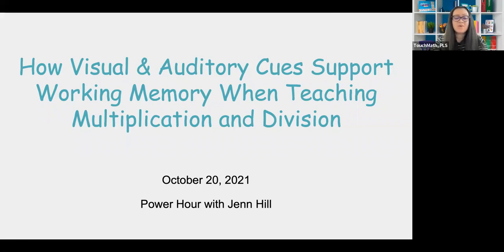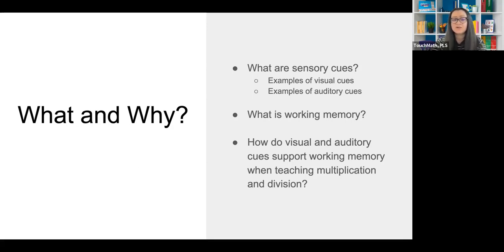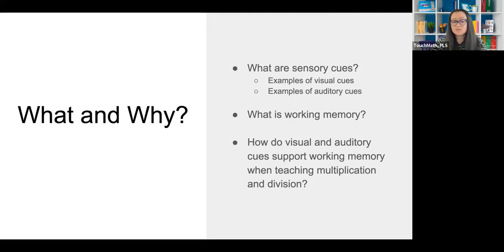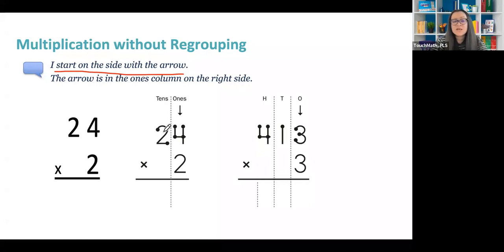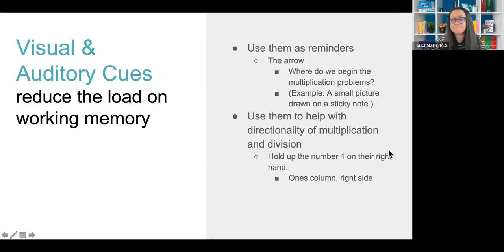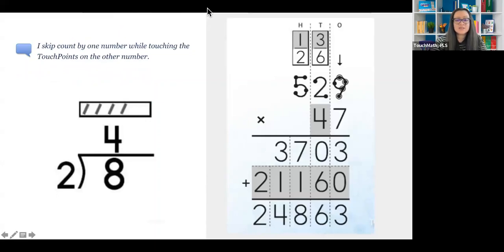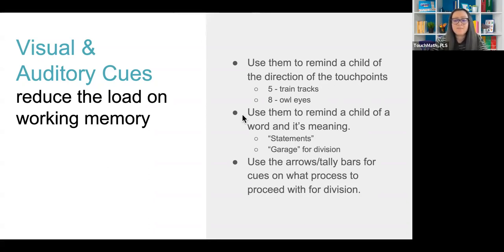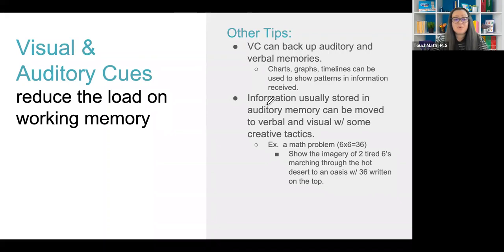TouchMath Mini Math Lesson: October 20, 2021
How Visual & Auditory Cues Support Working Memory When Teaching Multiplication and Division